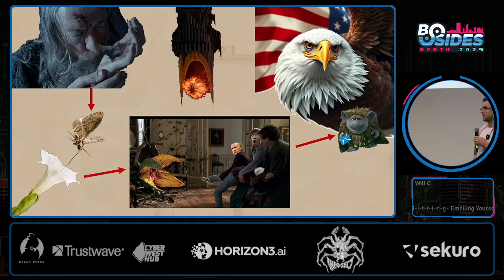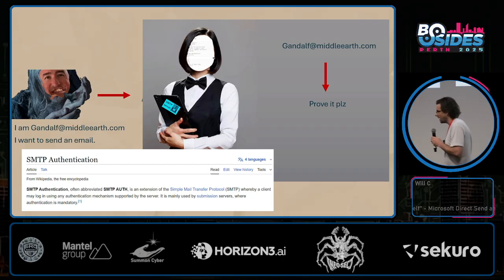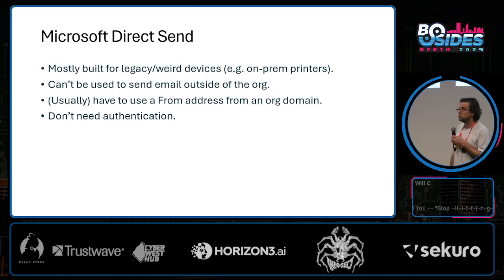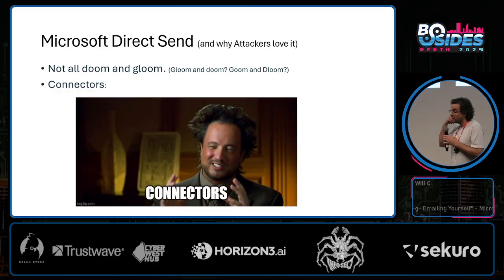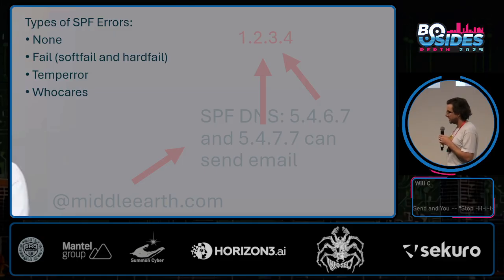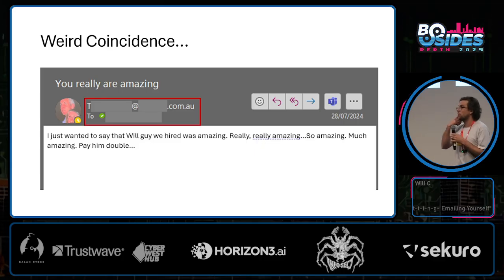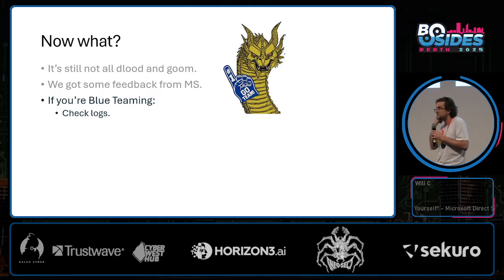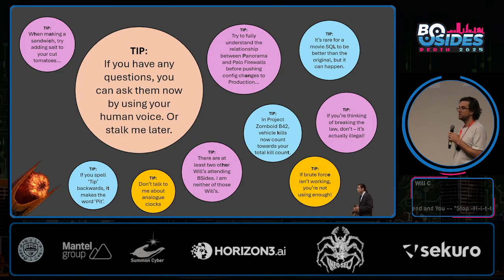Will C - Stop H i t t i n g Emailing Yourself Microsoft Direct Send and You